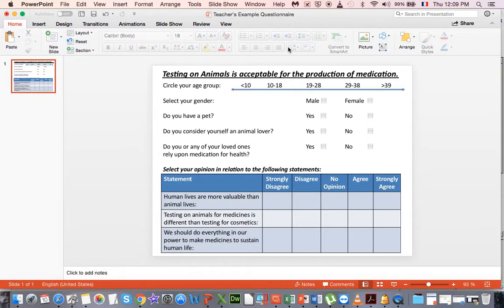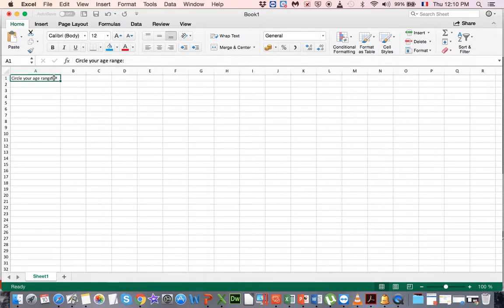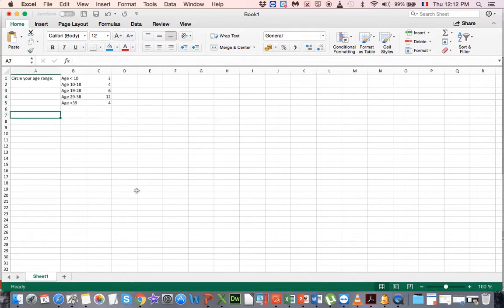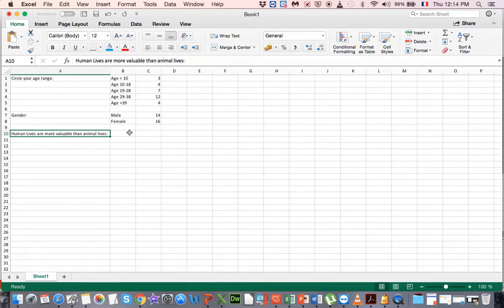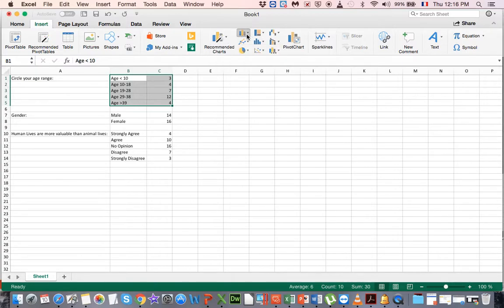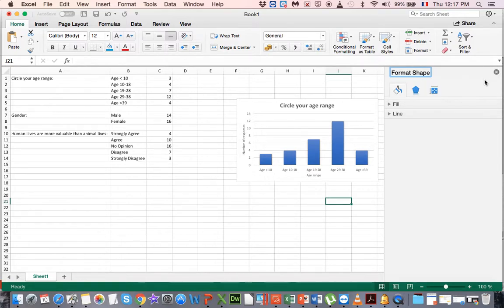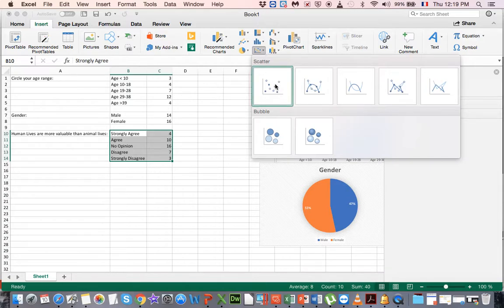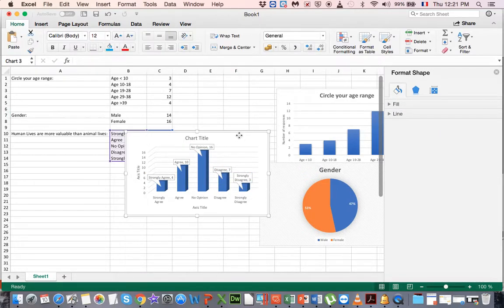collatig data from the questionnaire